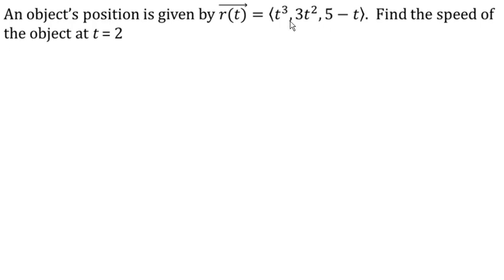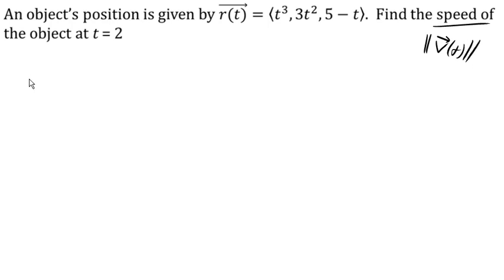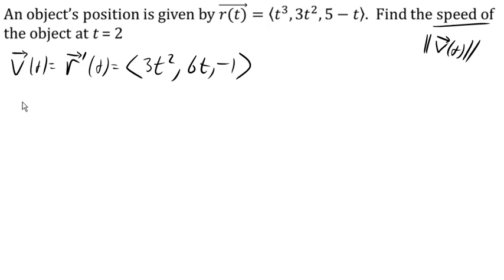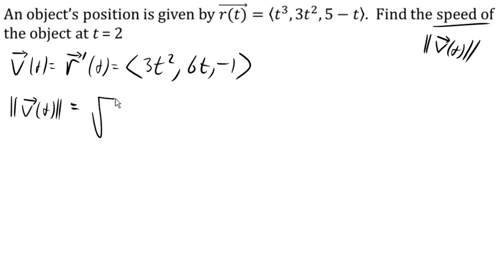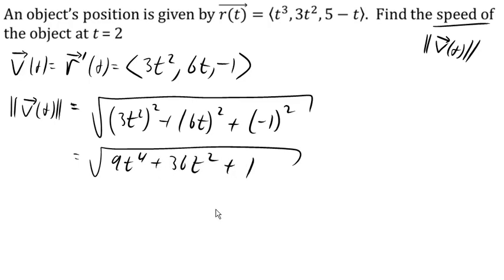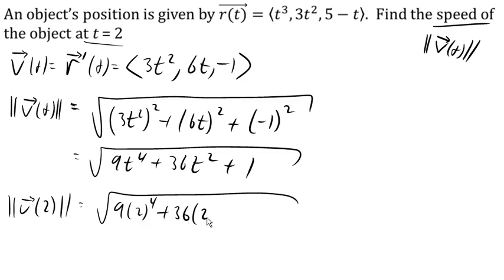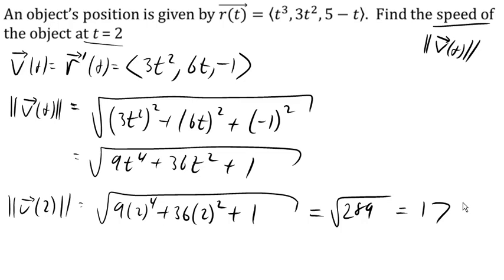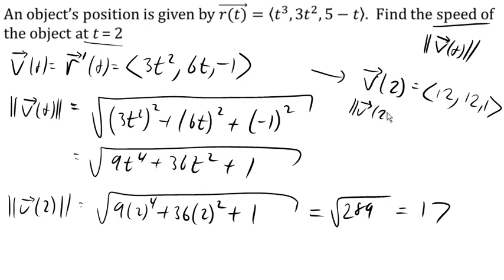Speed using a vector function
Finding the speed of an object given a 3D position vector function